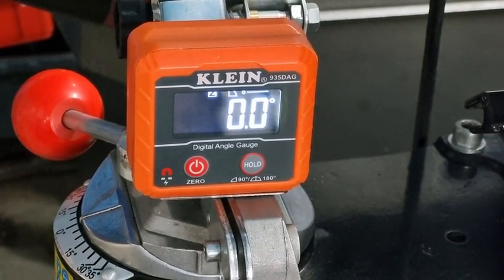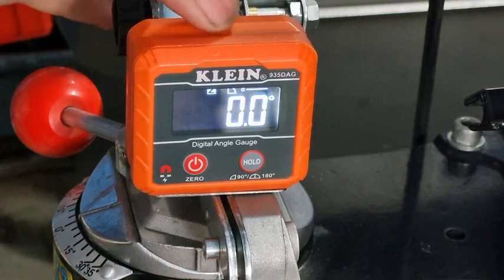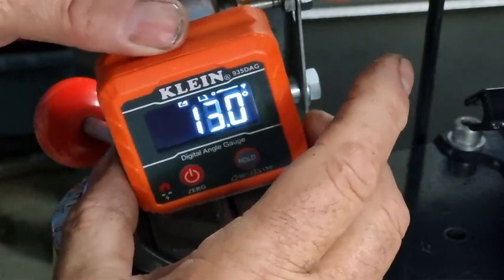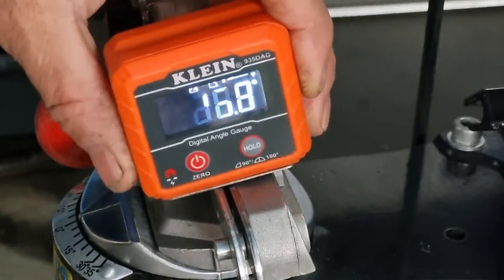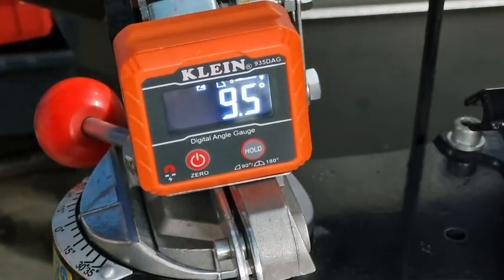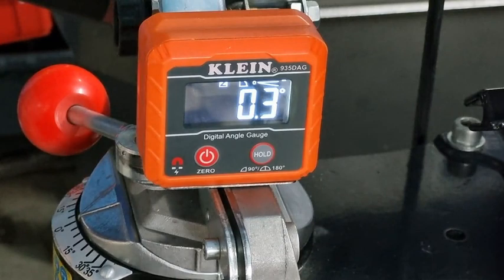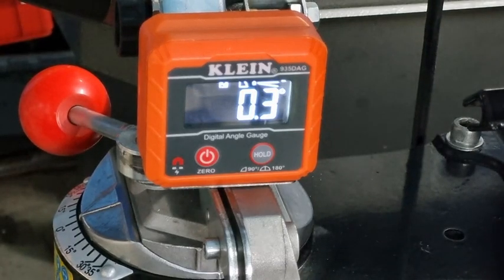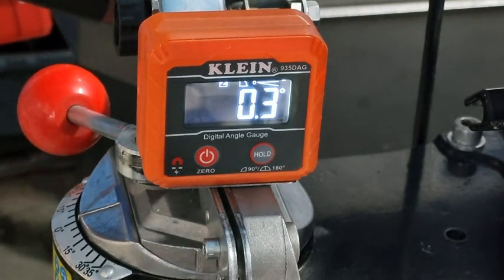Oregon 511 clone 10° tilt accuracy tested.